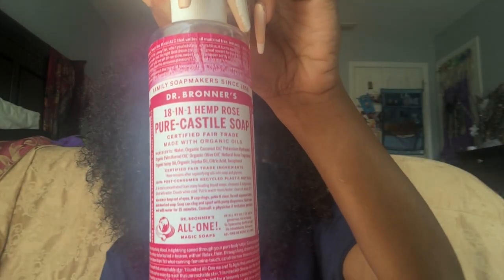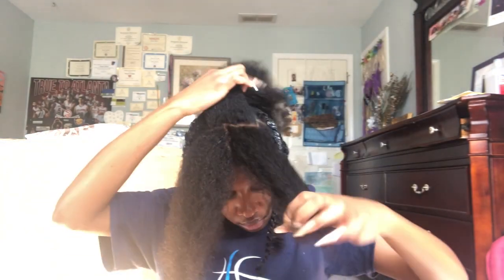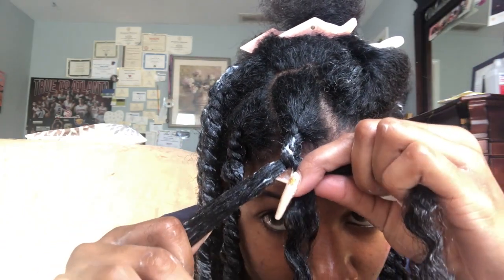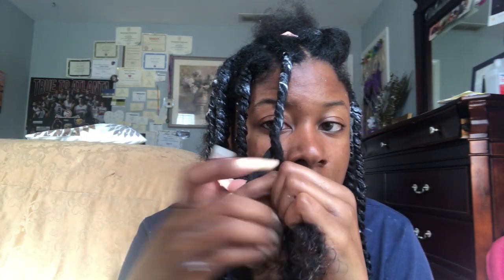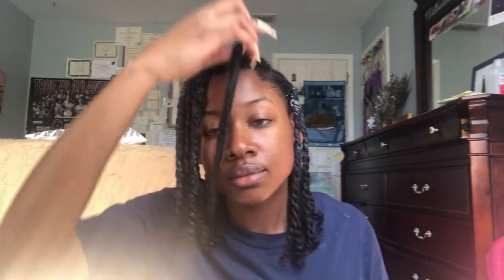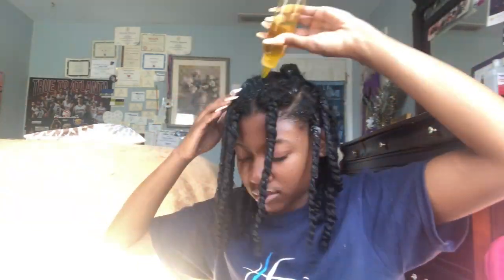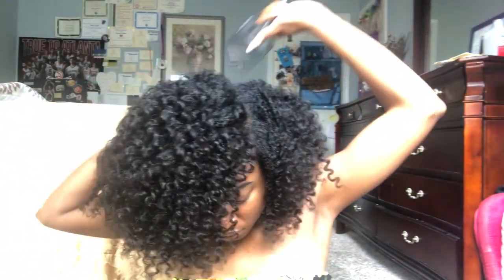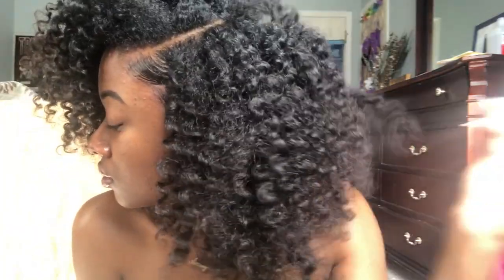3C/4A Natural Hair: Twist-Out Routine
This is a tutorial on my go to twist out routine, which is a 3-strand twist out.

Twitter & Snapchat: @xchickamaya